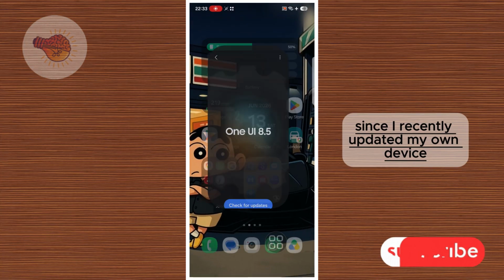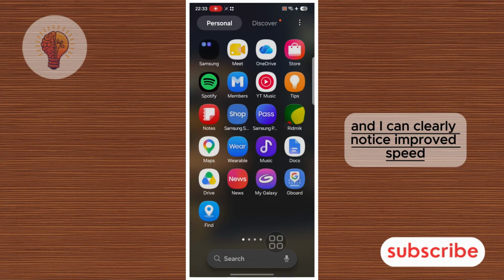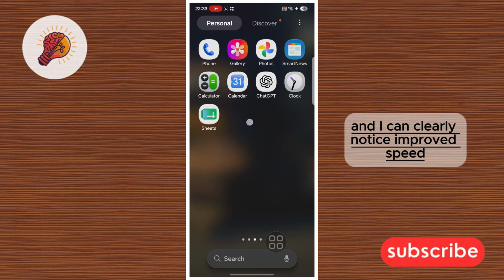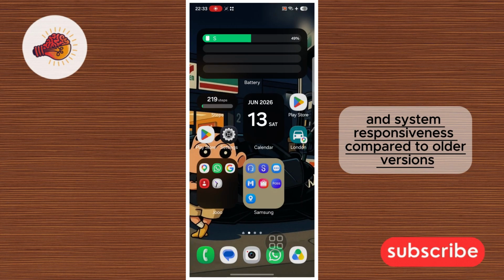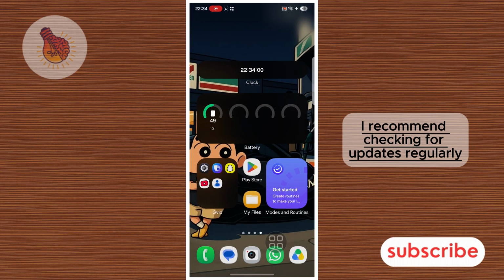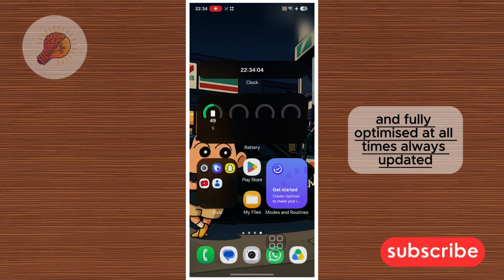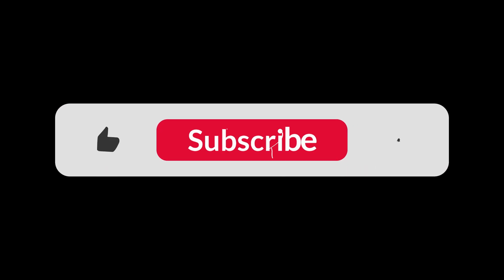Update Your Android Phone Software (Step-by-Step Guide)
Update Your Android Phone Software (Step-by-Step Guide) in Settings to keep your device secure and up to date. Learn how to check for updates, download, install, and restart your Android phone smoothly!

📌 CHAPTERS
00:00 Introduction
00:07 Open Settings (Gear Icon)
00:14 Go to Software Update
00:22 Check for Available Updates
00:30 Download & Install Update
01:40 Final Recommendation